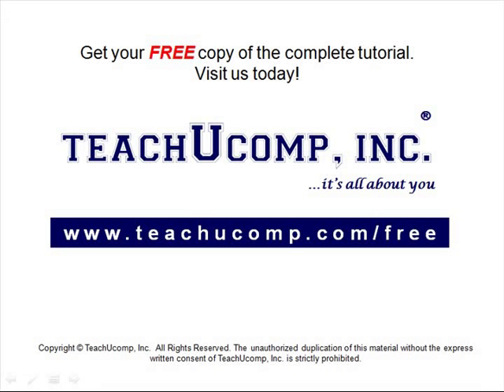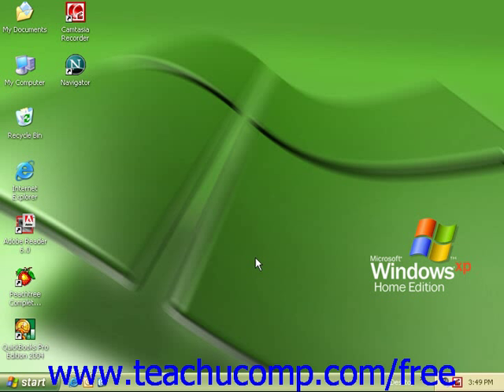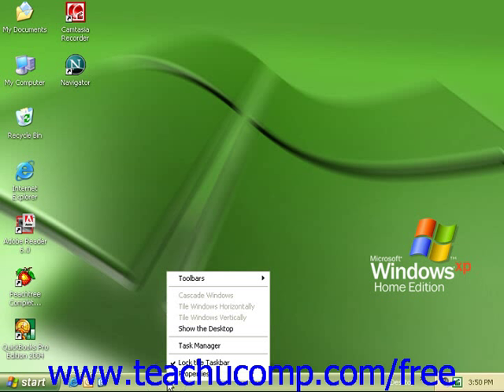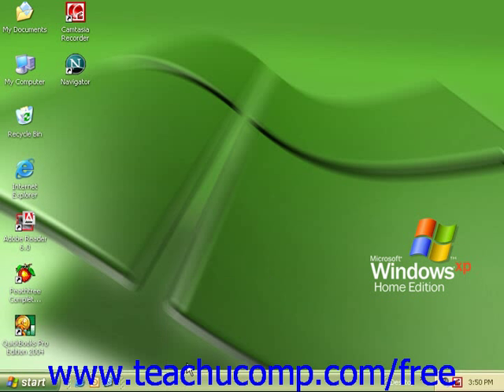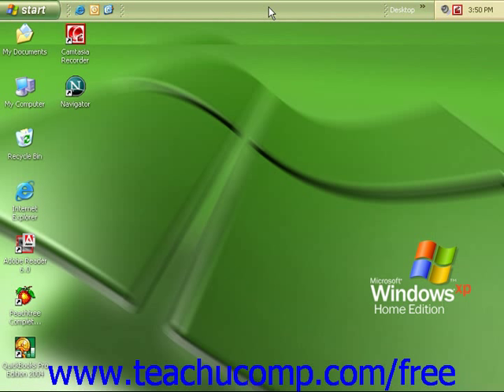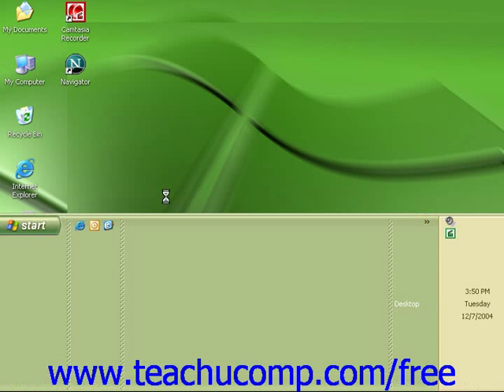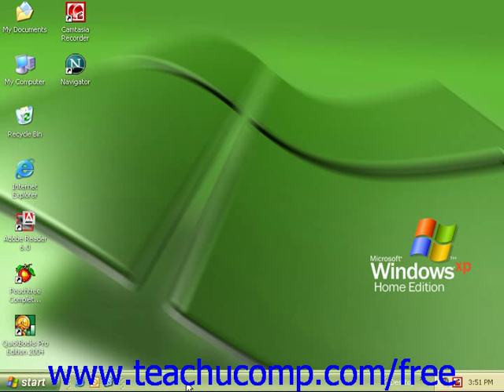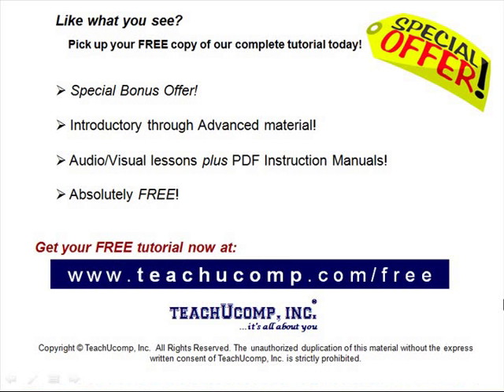Windows XP Tutorial Moving and Resizing the Windows Taskbar Microsoft Training Lesson 3.1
Learn how to move and resize the Windows taskbar in Microsoft Windows - the most comprehensive Windows tutorial available. Visit us today!